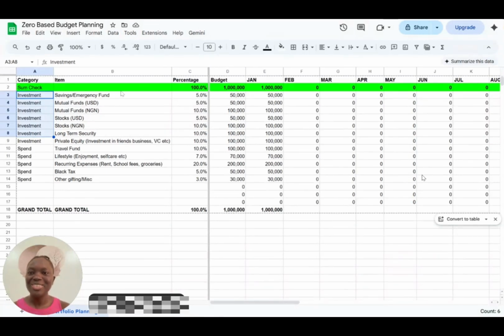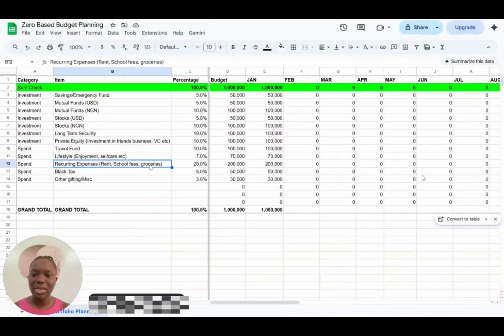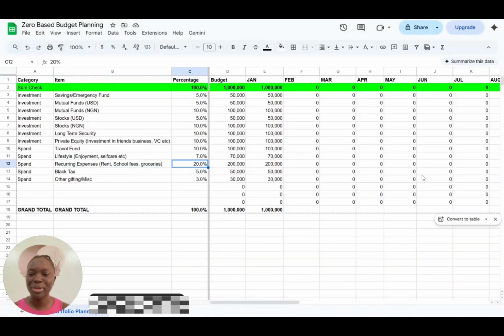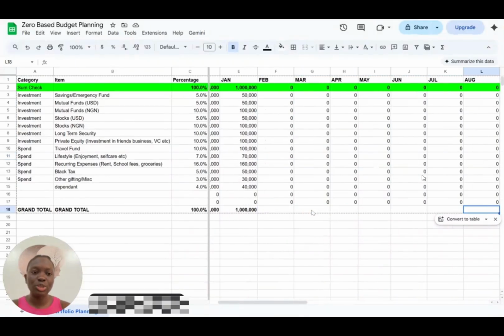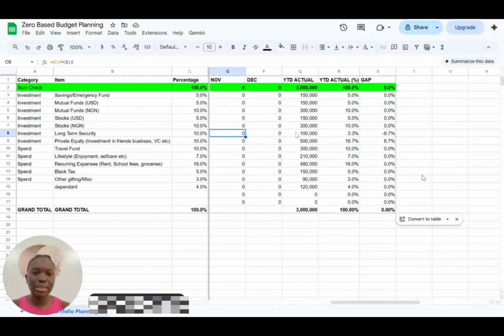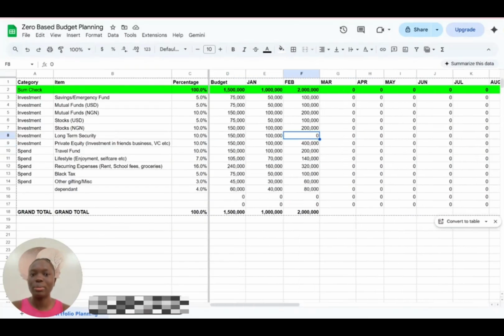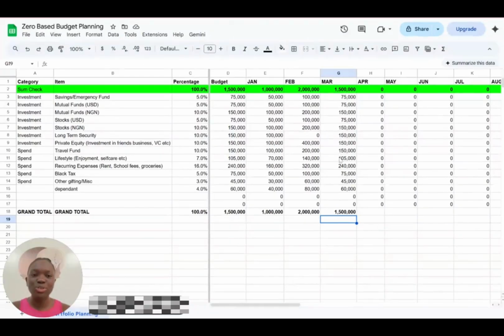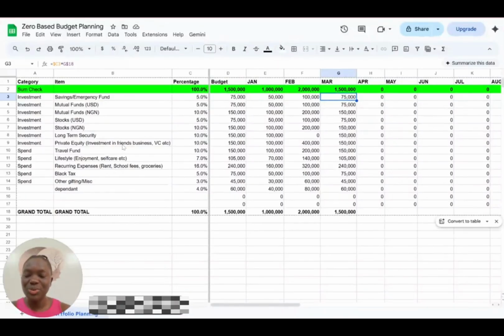Zero-Based Budgeting for Sustainable Wealth Building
Zero-based Budgeting means that every kobo you earn or hope to earn is planned and accounted for such that your Income minus Expenses is always equal to Zero.
This template makes it easy for you to achieve that and also keeps you discplined and on track all through the year.
0:00 Introduction
1:31 Template Walkthrough